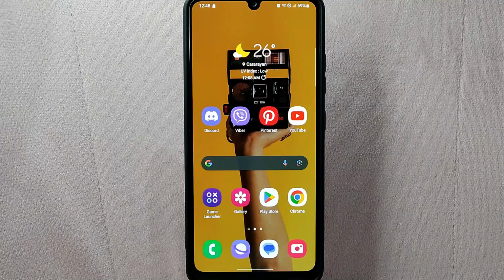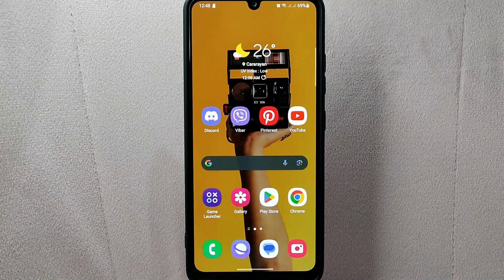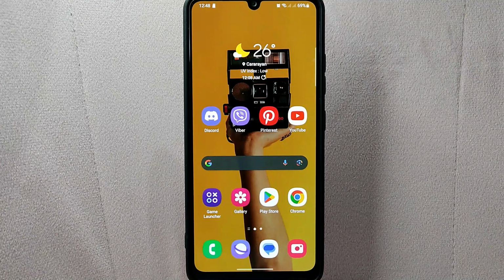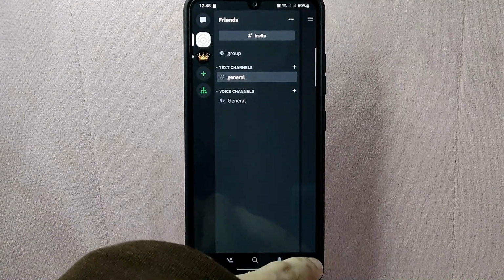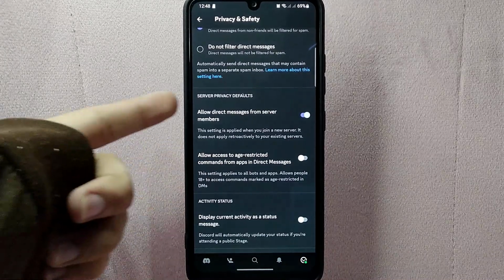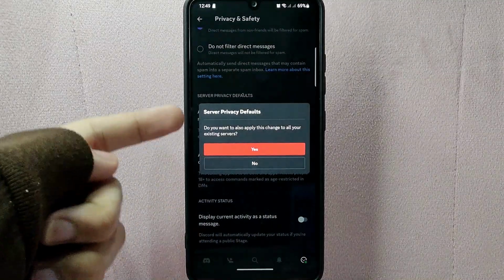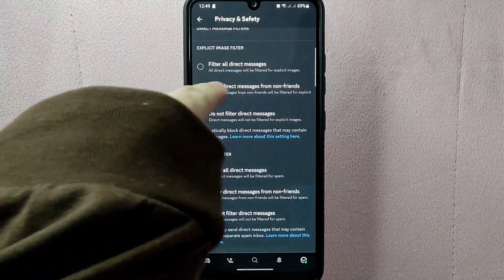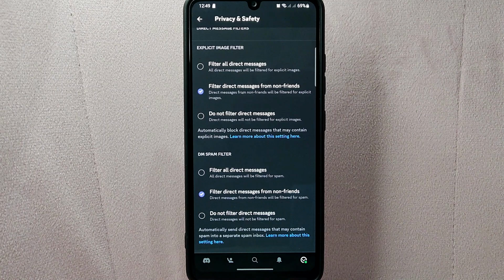✅ How To Disable Direct Messages On Discord 🔴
About this tutorial:

Discord is a communication platform primarily designed for creating communities and connecting individuals through voice, video, and text chat. It was originally developed for gamers but has since expanded to be used by various communities, interest groups, and businesses.
Discord provides a range of features to facilitate communication and collaboration. Users can create or join servers, which act as dedicated spaces for specific topics, interests, or communities. Within these servers, users can participate in text-based channels, voice channels, and video calls.
Get in touch!